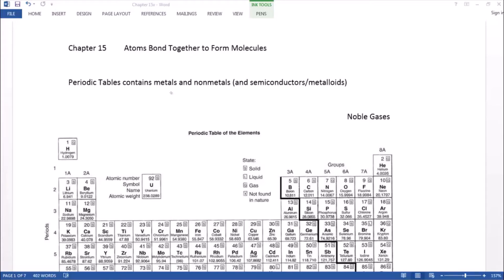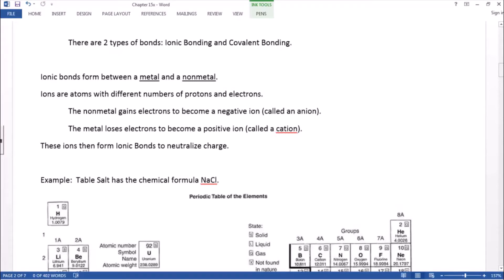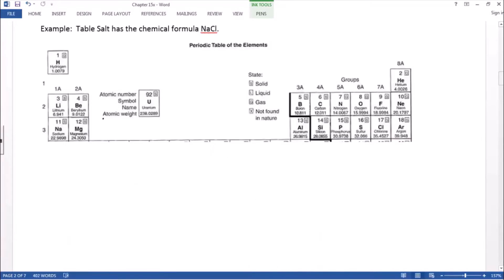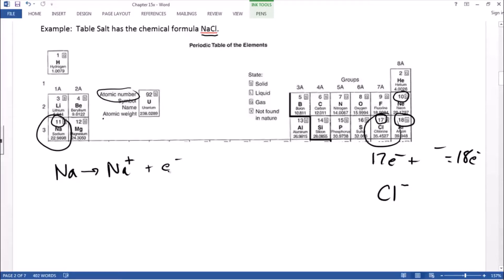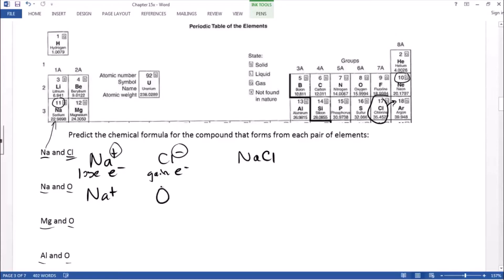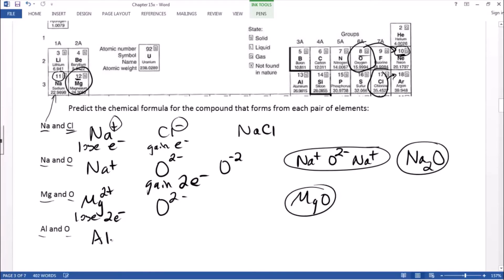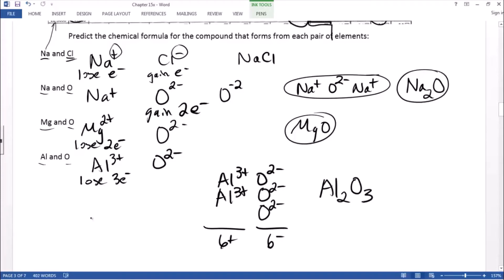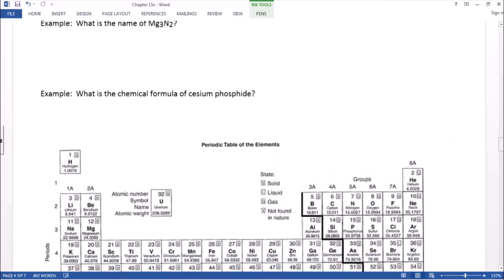Ionic Bonding: An Overview and How to Predict Chemical Formulas of Ionic Compounds or Salts.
Using the Periodic Table, this video describes how to predict charges for atoms when they form ions. The Ionic Bond is described. Because stable ionic compounds (or salts) normally form to balance changes, we can predict chemical formulas. Dissolving salts in water is also discussed.